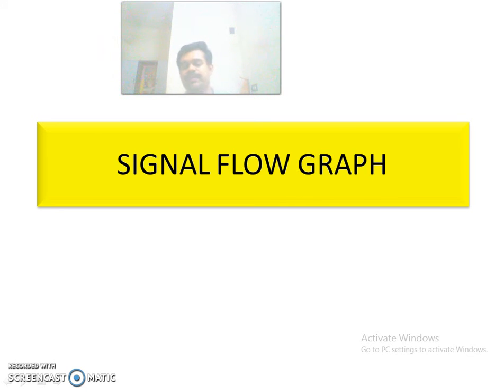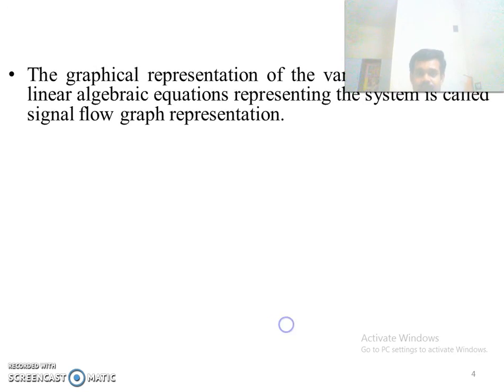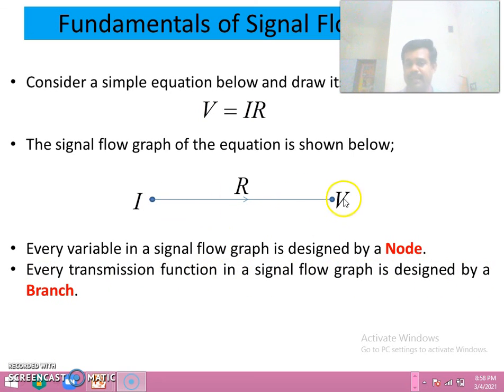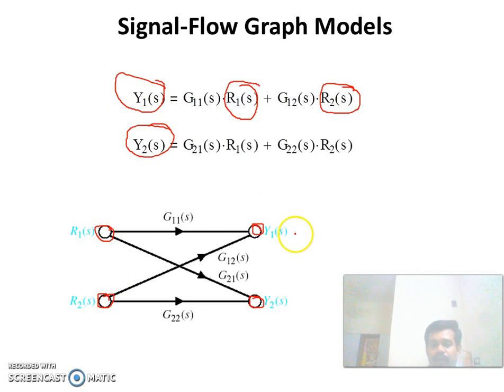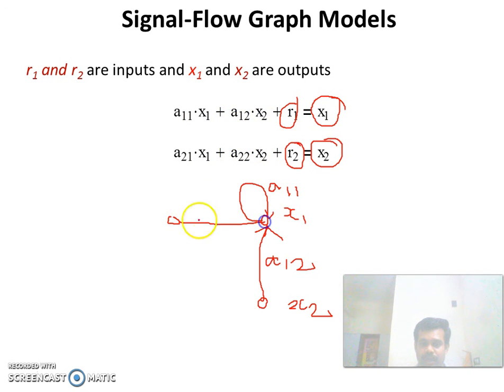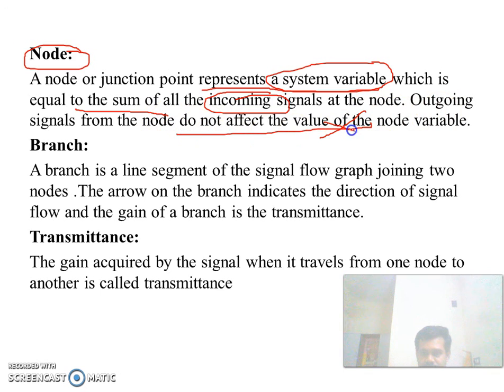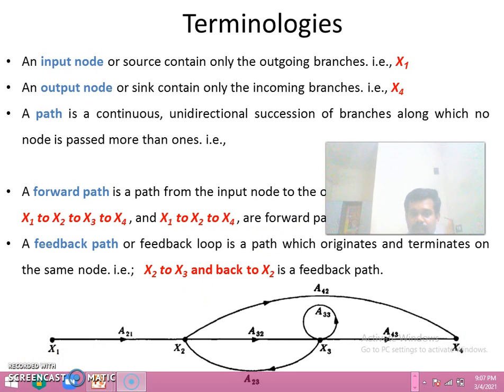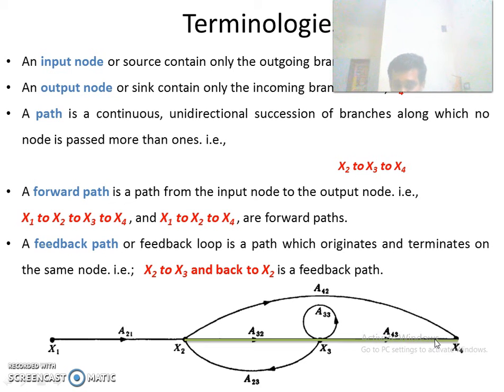unit 1 signal flow graph 1